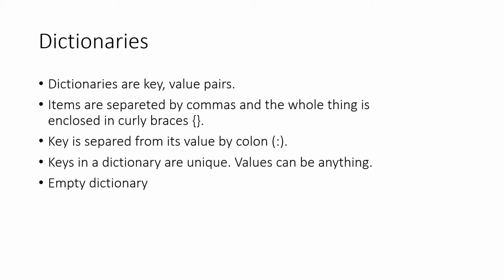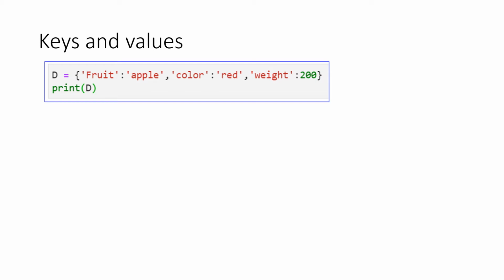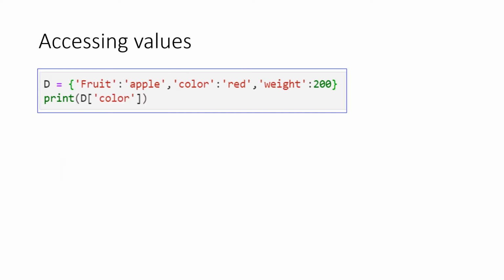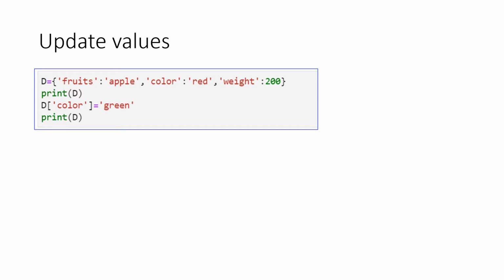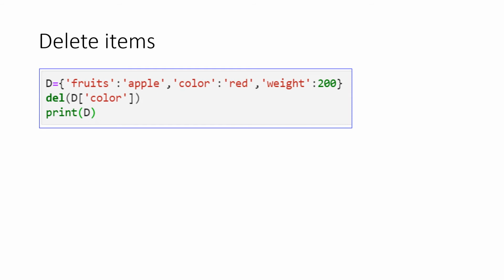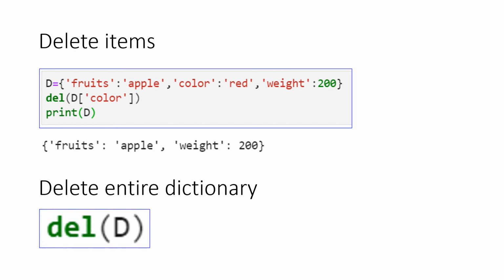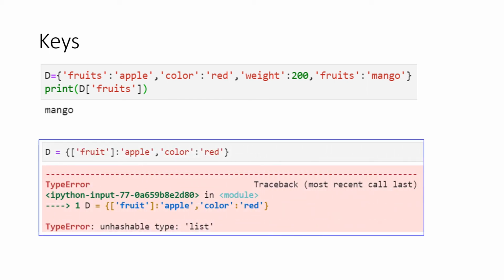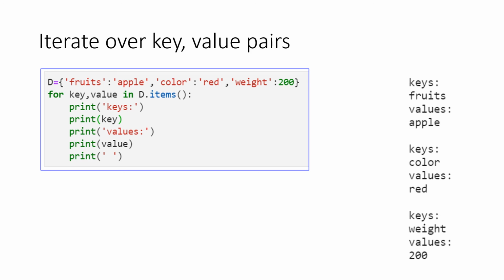Python Dictionaries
This video gives an overview of python dictionaries.